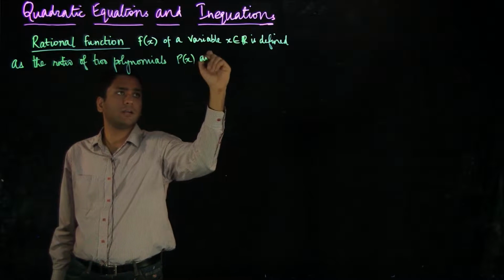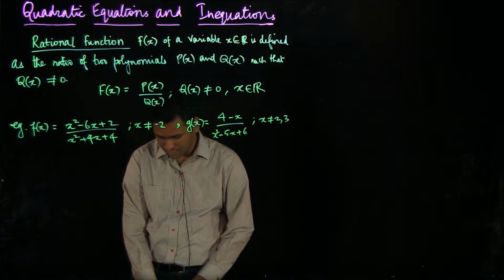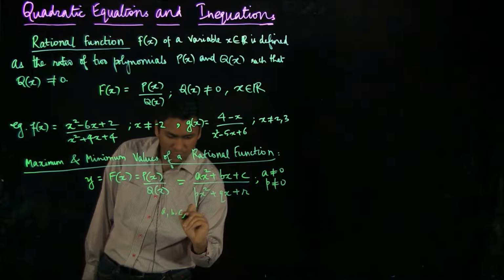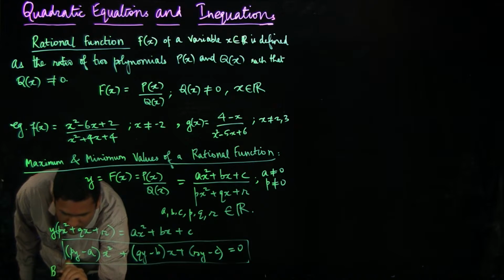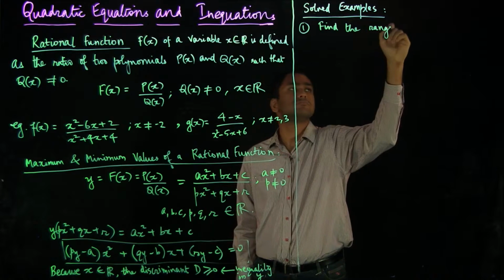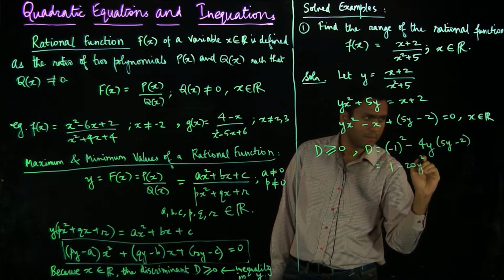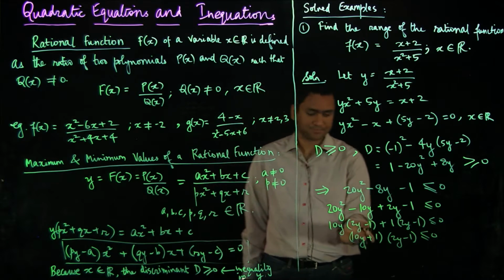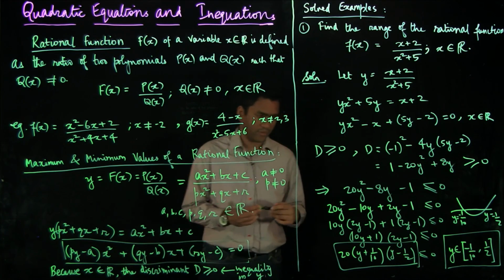Quadratic Lec 6 f